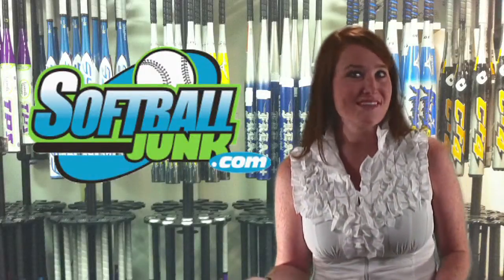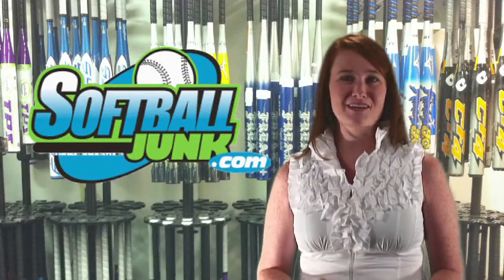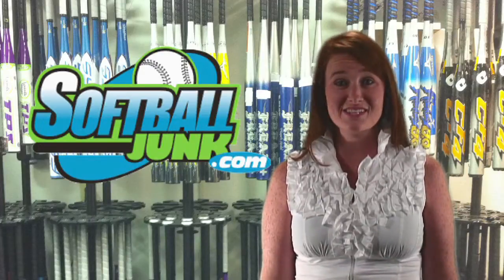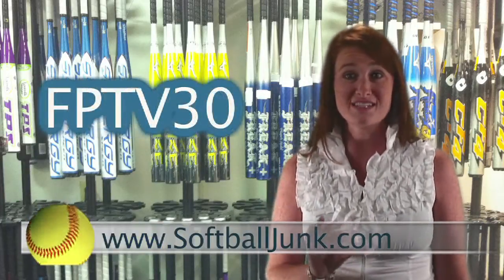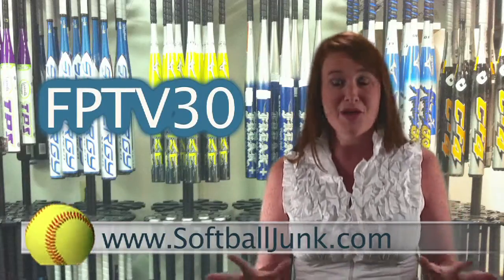Softball Drills & Tips: How To Slide | Fastpitch TV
- This week former Olympian Christi Ambrosi explains how to choose the correct size bat.